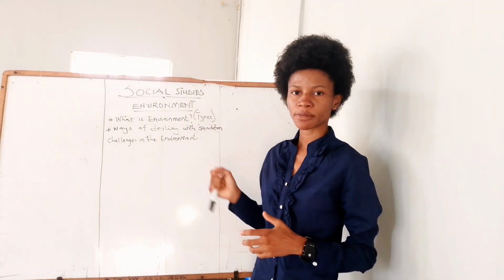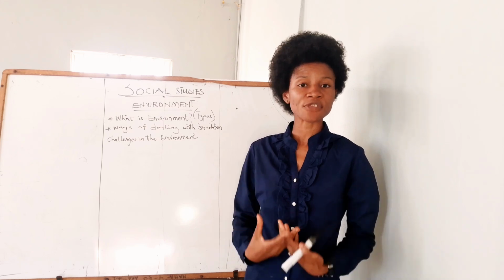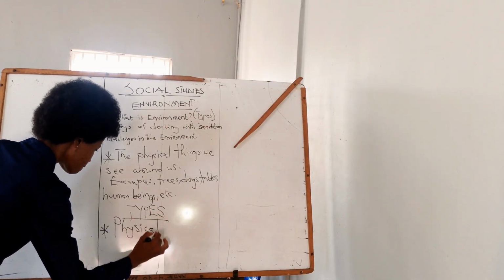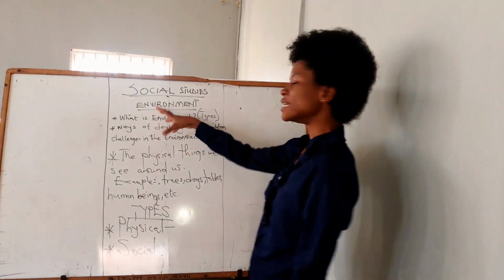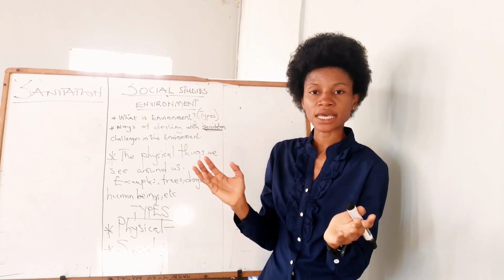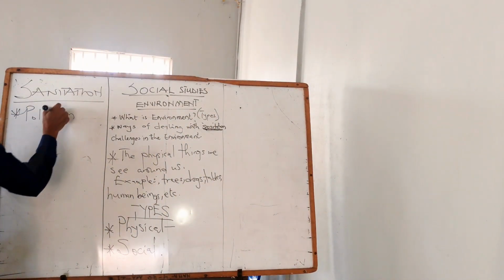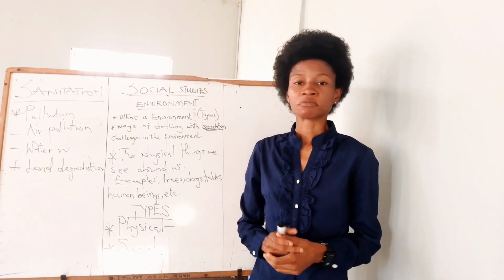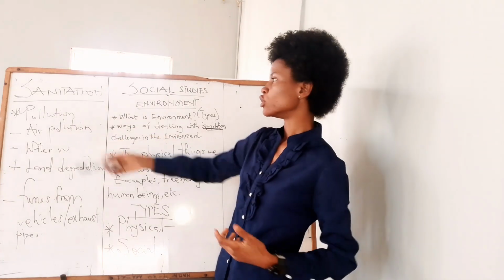Environment || B.ed Social Studies - Teaching Practice for Micro&Macro Teaching..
Kickstart your teaching Journey with Confidence! Empower your students and Empower yourself.
Starting your micro or macro teaching? Gained appointment to teach but you don't know where to begin? Unlock Effective Teaching Strategies, develop your teaching skills with our practical guides.